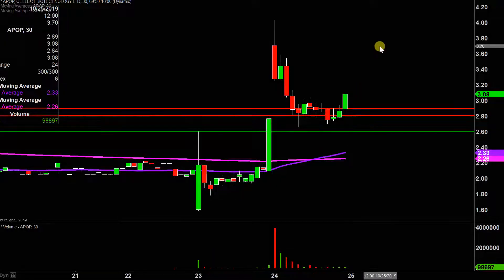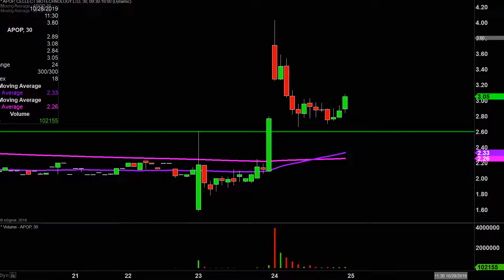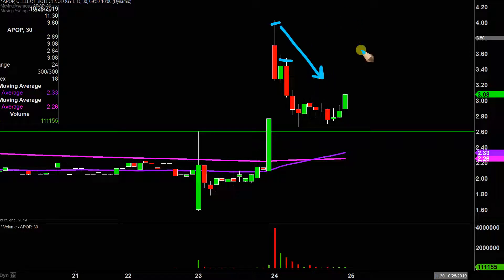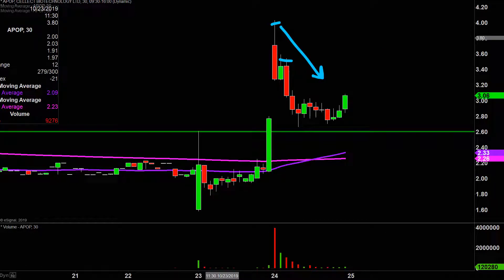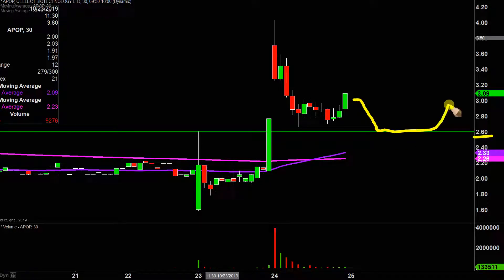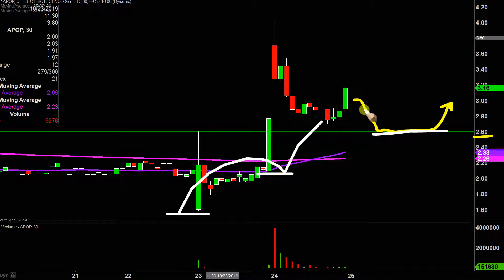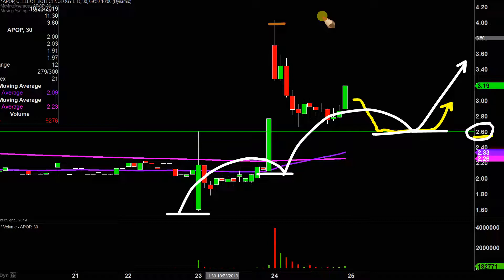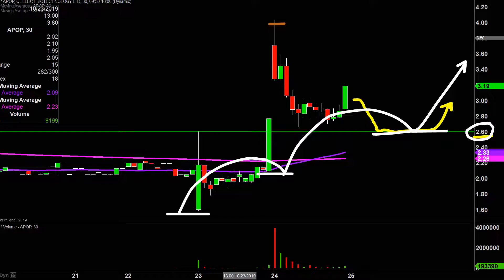Cellect Biotechnology Ltd. - APOP Stock Chart Technical Analysis for 10-24-2019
Learn how to read stock charts and identify technical patterns as ClayTrader does a quick stock chart review on Cellect Biotechnology Ltd. (APOP).